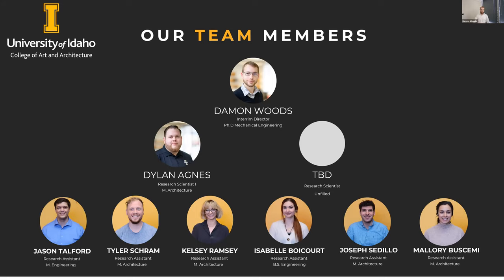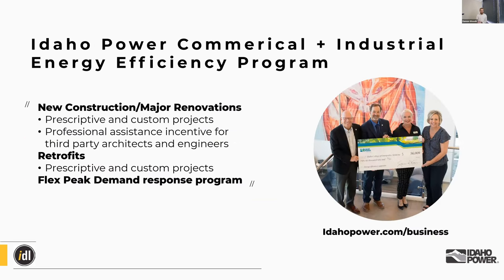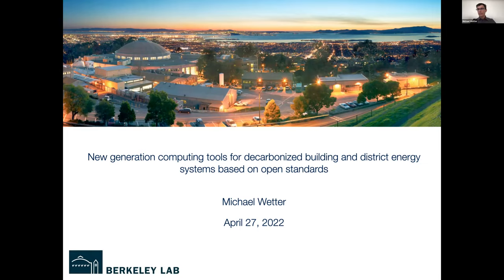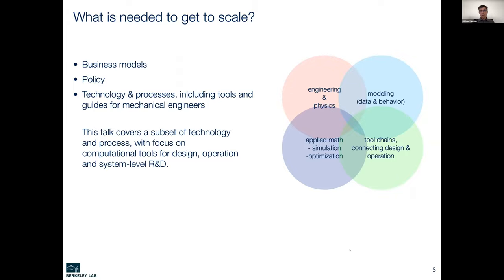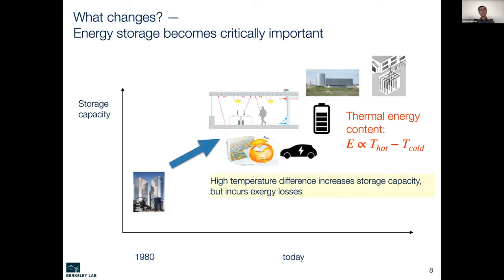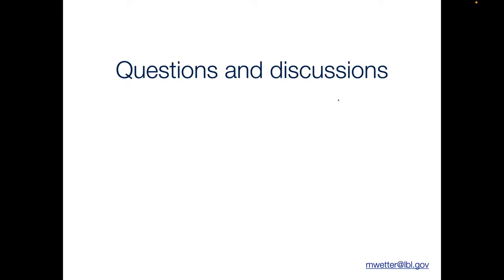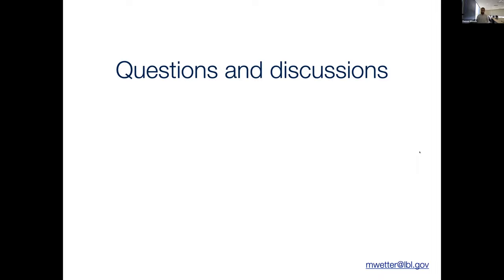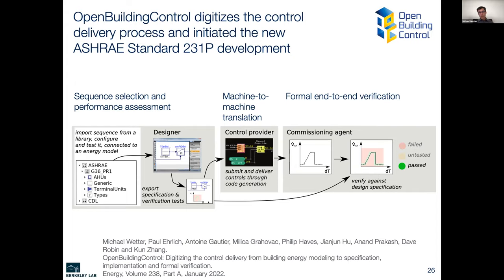Decarbonized Building and District Energy Systems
Due to demands caused by climate change, the energy sector is undergoing a rapid transition. Energy systems for buildings and communities need to become decarbonized, grid-responsive, resilient, and adaptive to changes in usage, technology options, and markets. This leads to increased complexity in their design and operation. Fortunately, new energy systems provide an opportunity to integrate and optimize renewables and storage across multiple prosumers and energy carriers. New system architectures and control challenges emerge, as do new requirements on design flows that can manage the increased complexity. After laying out these challenges, we will present recent progress on new generation computational tools for building and district energy and control systems. We will also present new tool chains that allow for rapid system-level prototyping, model-based design flow and digitization, ranging from design to installation and operation. We will close with a discussion about what foundation should be built to meet design and operation challenges of decarbonized energy systems.

Speaker: Michael Wetter
Michael Wetter is a Staff Scientist at the Simulation Research Group at Lawrence Berkeley National Laboratory (LBNL). His research includes integrating building performance simulation tools into the research process, as well as their use for design and operation. He is leading the development of Spawn of EnergyPlus, a next-generation simulation engine for building and district energy and control systems, OpenBuildingControl, a project that digitizes the control delivery process, and the Modelica Buildings Library, the largest Modelica library for building energy and control systems. He has also been developing the Building Controls Virtual Test Bed software for co-simulation and model-based operation, co-simulation tools based on the Functional Mockup Interface standard and the GenOpt optimization program. He is the co-operating agent of IBPSA Project 1 and was co-operating agent of IEA EBC Annex 60, two multinational collaborations that develop new generation computational tools for buildings and community energy systems between 2013 and 2022. Prior to joining LBNL, he led the development of building system models at the United Technologies Research Center (UTRC). He did his dissertation at the University of California at Berkeley and at LBNL, where he created the GenOpt optimization program and the BuildOpt building simulation program and where he developed the first building energy optimization technique that provably converges to the optimal building design. He is a recipient of the bi-annual Outstanding Young Contributor Award of IBPSA and of the bi-annual Distinguished Achievements in Building Simulation Award of IBPSA-USA. He is the Chair of the College of Fellows of IBPSA, an IBPSA Fellow, and a member of the Board of Directors of the Modelica North America Users’ Group. He was Treasurer of IBPSA and President of IBPSA-USA.